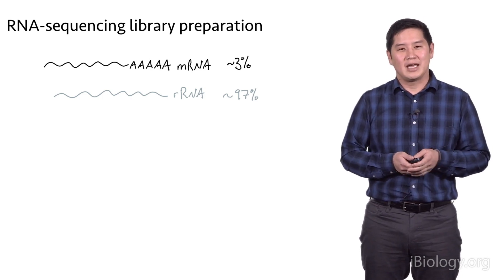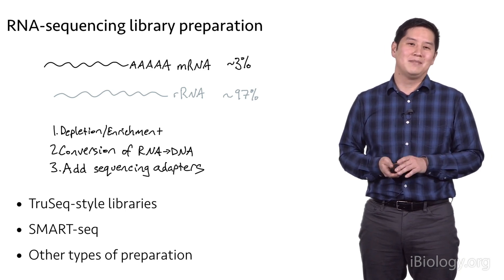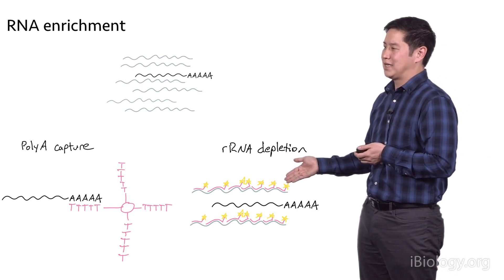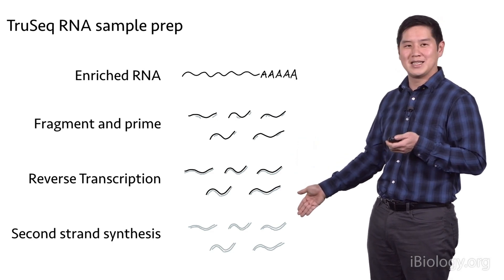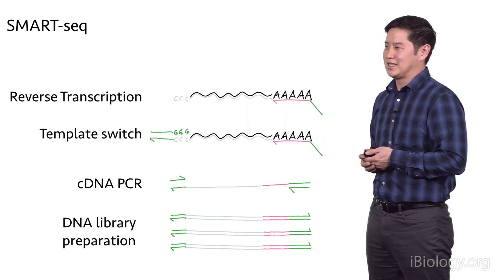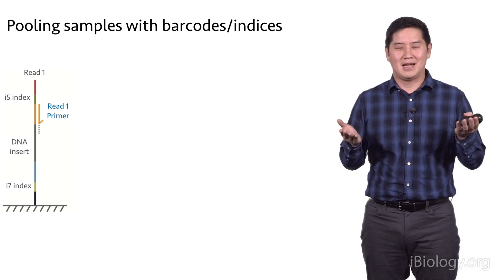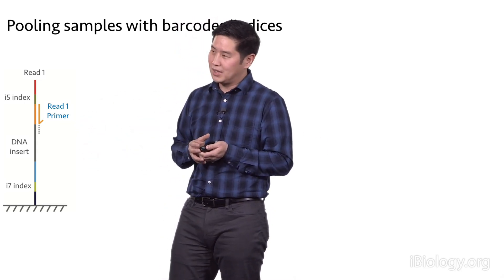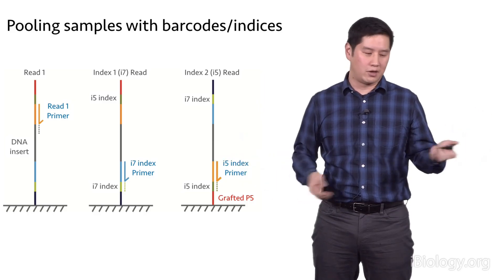RNA sequencing library preparation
Moving on to RNA sequencing library preparation. In this case, this is usually done to look at gene expression, to identify which genes are turned on or off in a given sample. Most of the times people are really interested in the protein-coding transcripts, or messenger RNAs. These are polyadenylated transcripts. But they only make up a small portion of the total amount of RNA. Most of the RNA is made up of ribosomal RNA, and this is generally things that are undesirable, that people don't want to sequence and waste their sequencing dollars. To prepare RNA sequencing libraries, there are a couple of extra steps. One is a depletion or an enrichment step. The second is conversion of RNA to DNA, because the Illumina sequencers only work for DNA. You can't sequence RNA directly on these platforms. And then, the last step, again, is to add sequencing adapters to complete the DNA library preparation of that converted RNA. I'm gonna go over two methods today - the TruSeq library prep method for RNA and also a method called SMART-seq, but there are many, many other types of library preparation for RNA. We just don't have time to go over all of them in this talk.